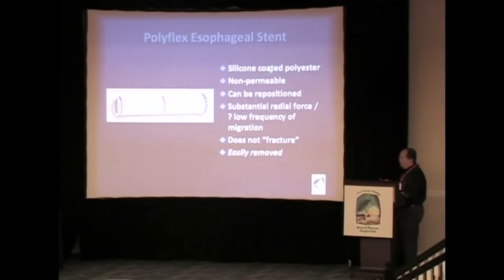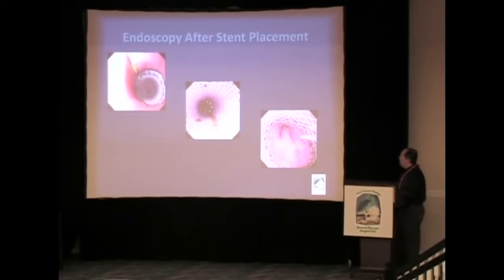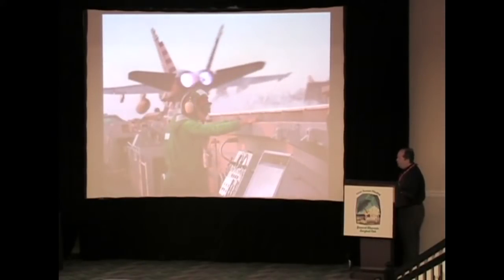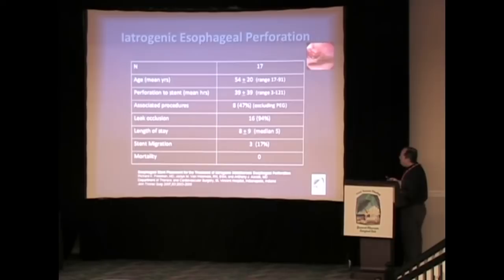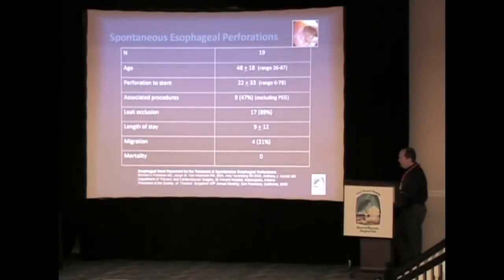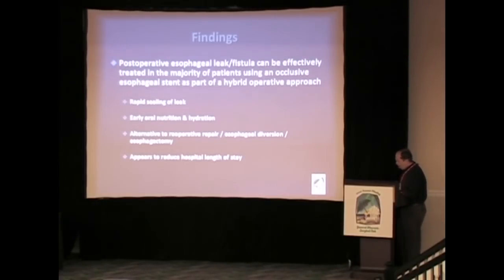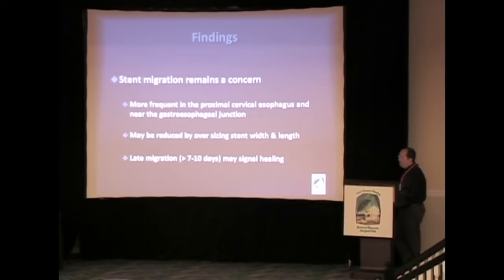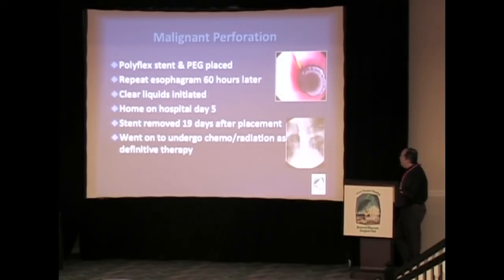Richard Freeman- Esophageal Stents for Perforation (PART 2 of 3)